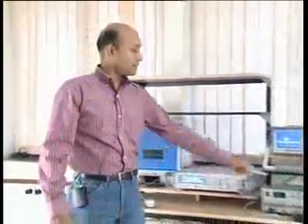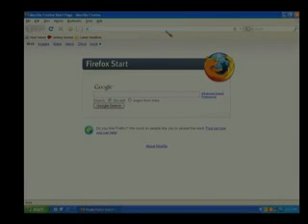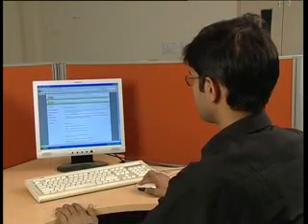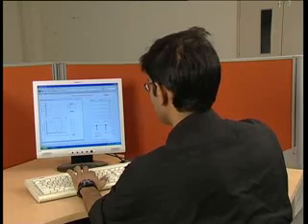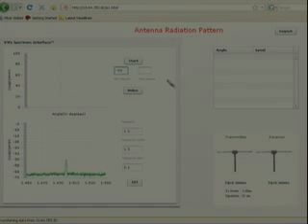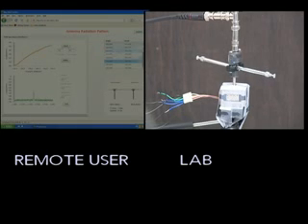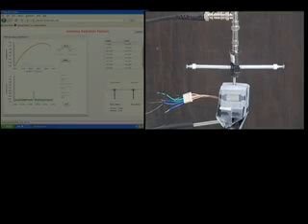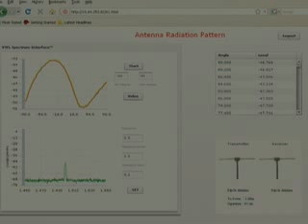Virtual Wireless Lab IIT Delhi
Prof. Ranjan Bose giving a brief introduction to experiment 1.